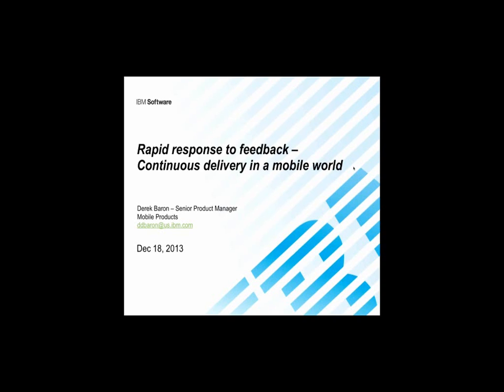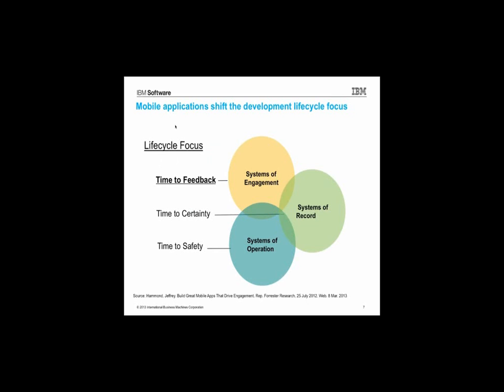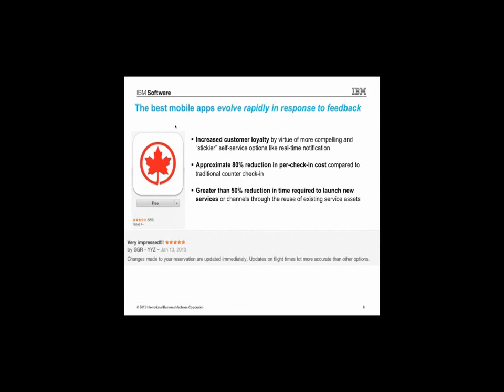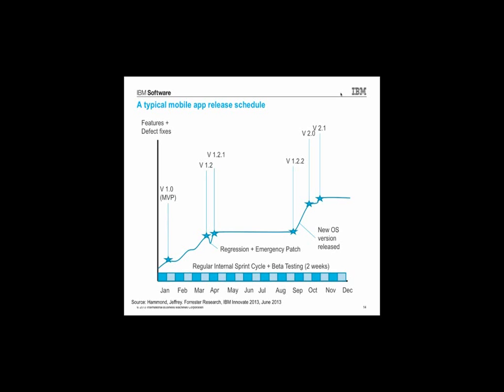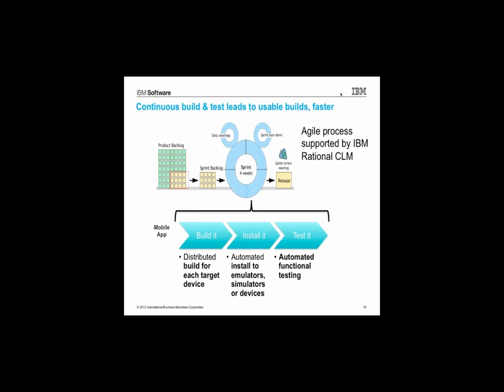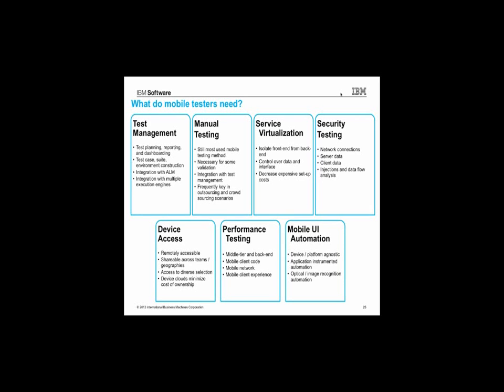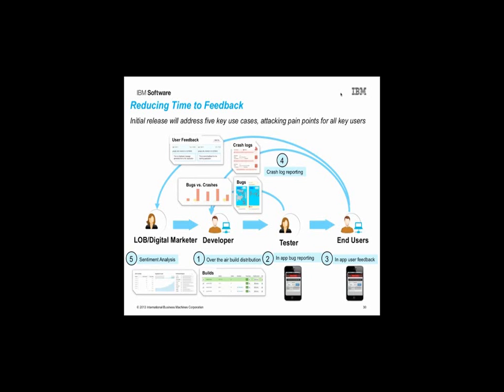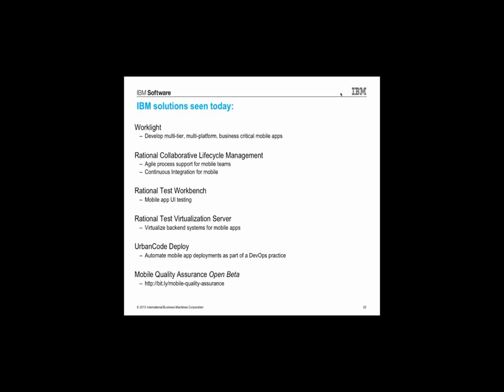Mobile DevOps Webcast: Rapid response to feedback -- Continuous delivery in a mobile world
Speaker: Derek Baron, Senior IBM Product Manager